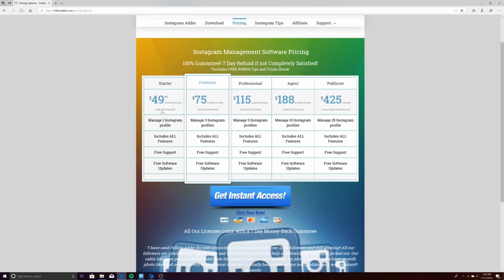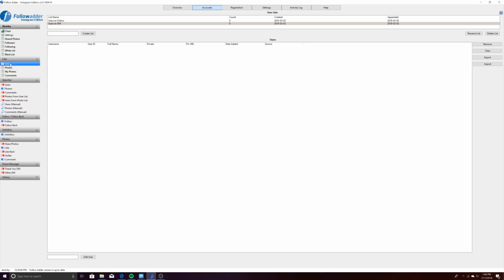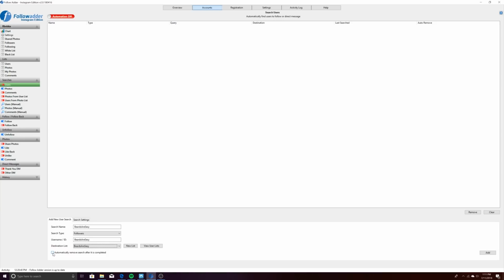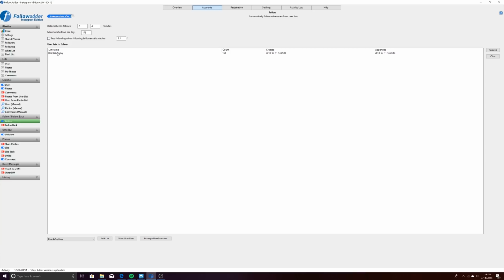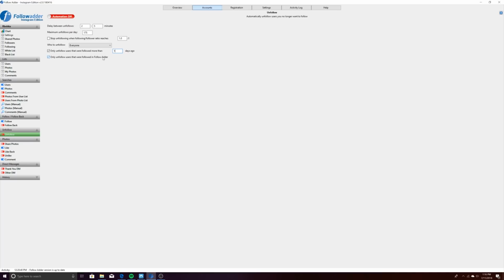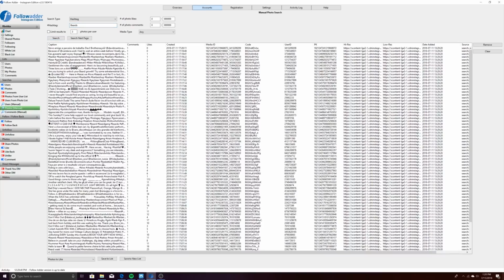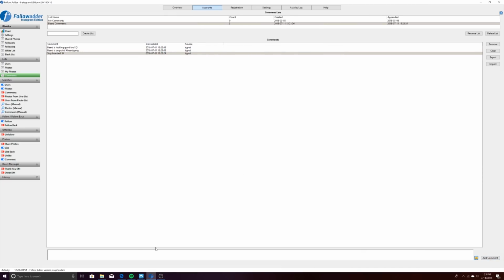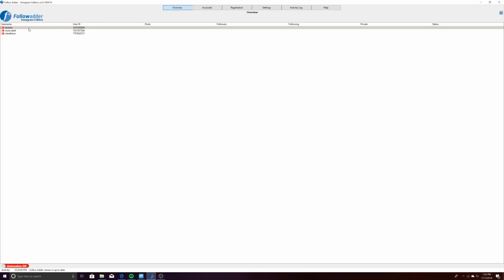Follow Adder Tutorial for Automating Gary Vee's 1.80 Strategy [FULL TUTORIAL]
Tutorial on how to setup and run FollowAdder Follow Adder and to use this social media automation tool to automate Gay Vees 1.80 strategy.